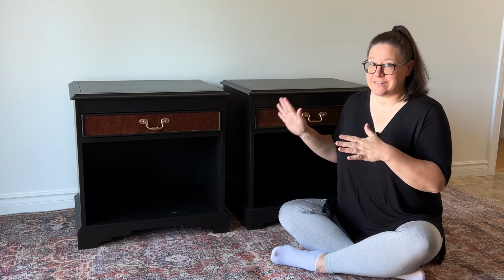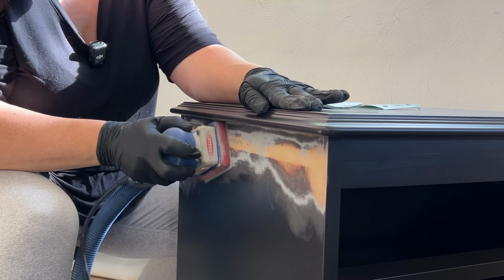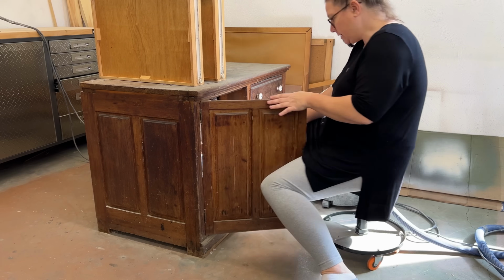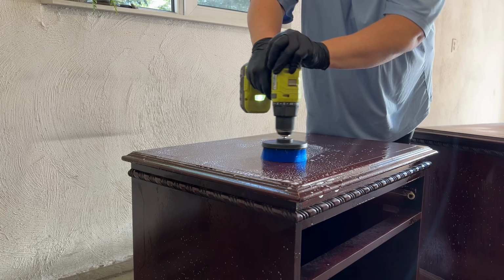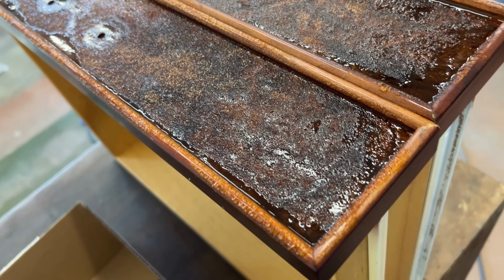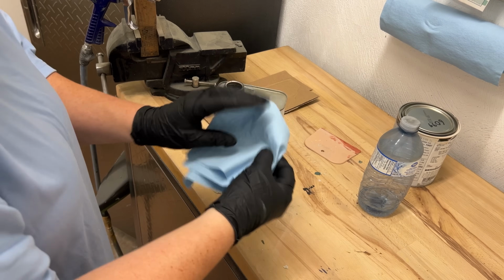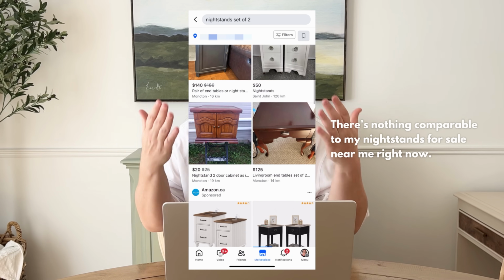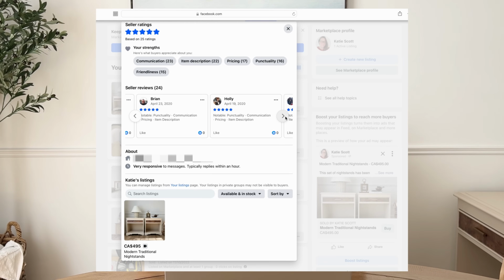How To Sell Your Furniture On Facebook Marketplace (Tips & Tricks)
In this video, I'm tackling a few design mistakes on a pair of hotel nightstands that I refinished and sharing my top tips for successfully selling furniture on Facebook Marketplace. From repairing flaws and repainting to staging and pricing strategies, learn how to transform old furniture into sought-after pieces and maximize your profits!

*Timestamps*
00:00 Intro
01:45 Fixing My Mistakes
08:21 Repainting
09:06 Prepping Second Set of Nightstands
13:42 Painting Second Set of Nightstands
17:16 Selling on Facebook Marketplace

by using code KATIESCOTT10